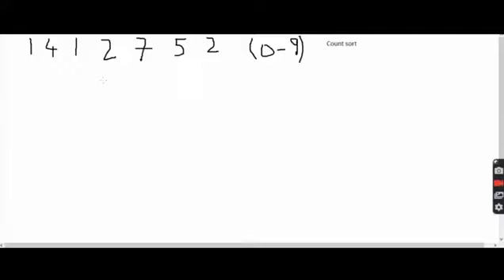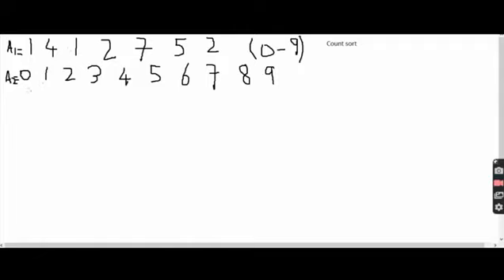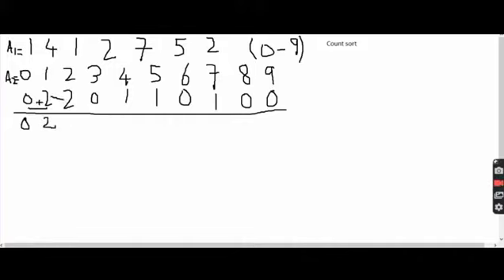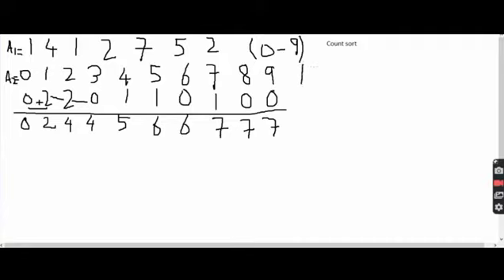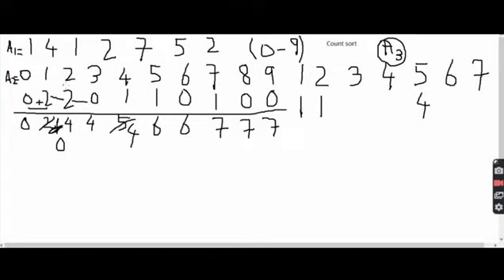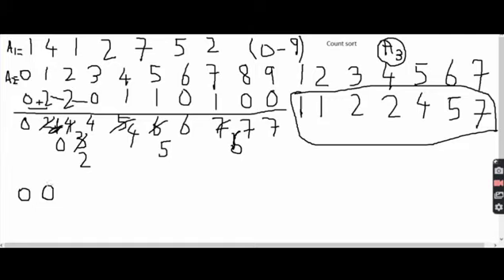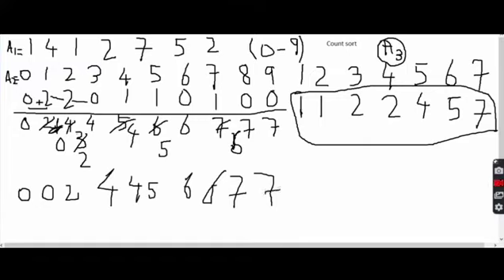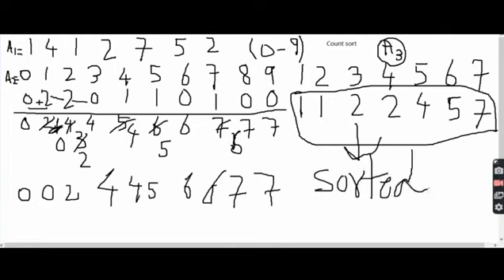Counting Sort | Counting Sort Algorithm | Counting Sort explained with Example | Faisal Concepts